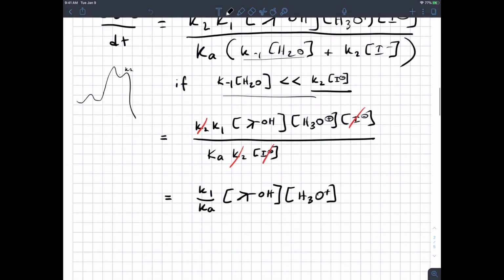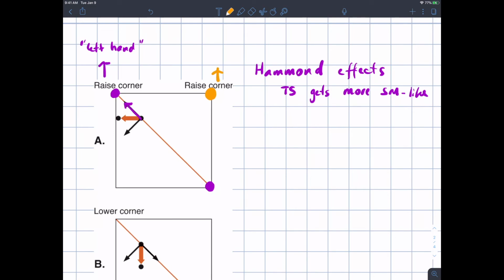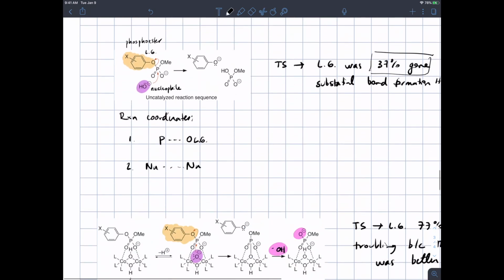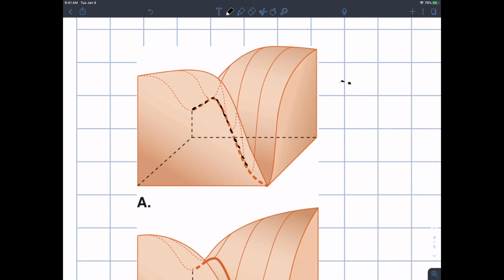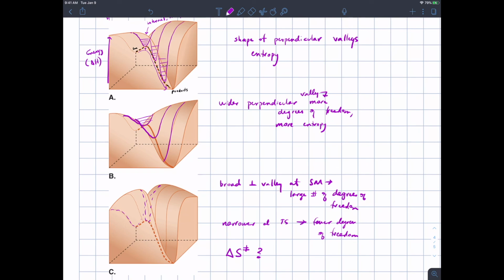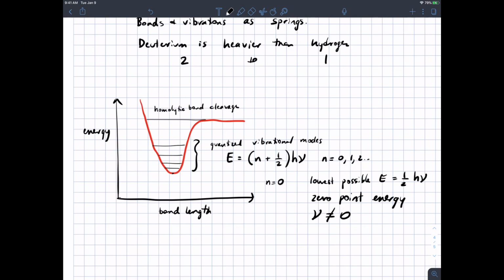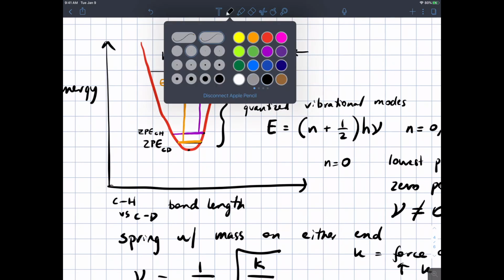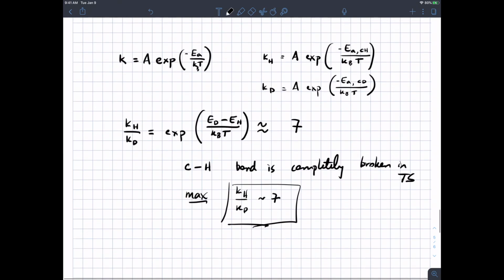F2020 Lecture 30 (Chapter 8, Part 1) Nov 9, 2020